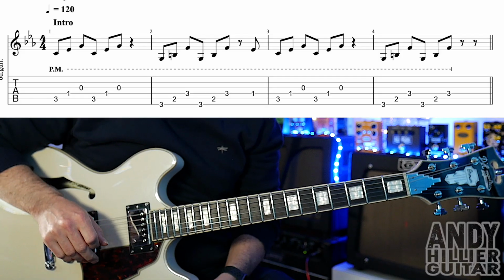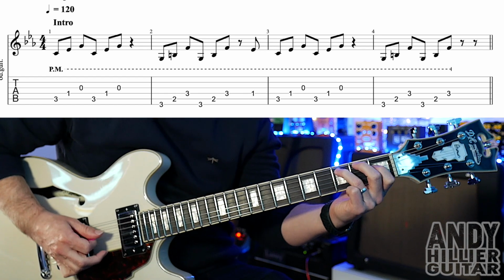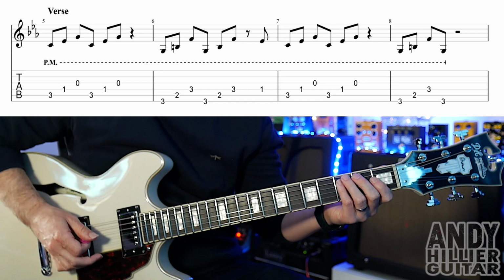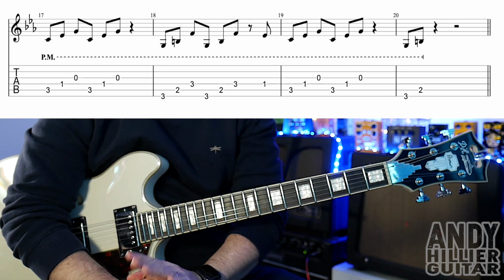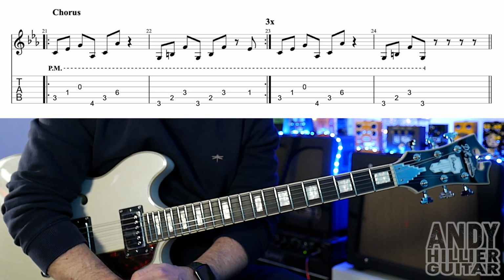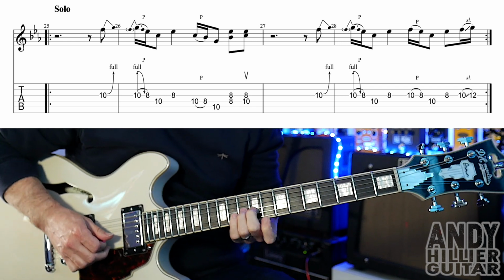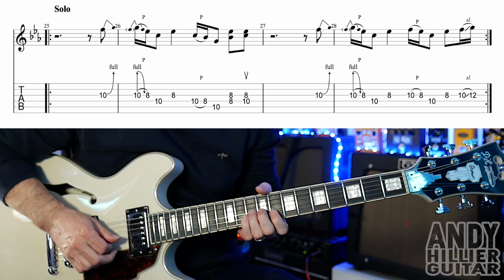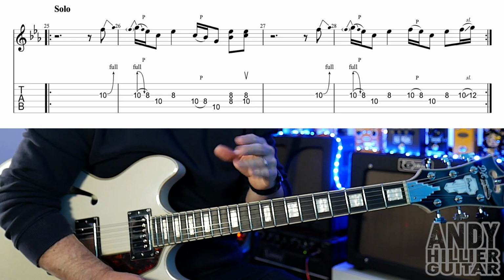Two Feet Flatline Guitar Tutorial Lesson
Learn how to play Flatline by Two Feet on guitar with this easy to follow guitar tutorial.
Guitar lesson from Andy Hillier with the guitar tabs on the screen.

Thanks Andy